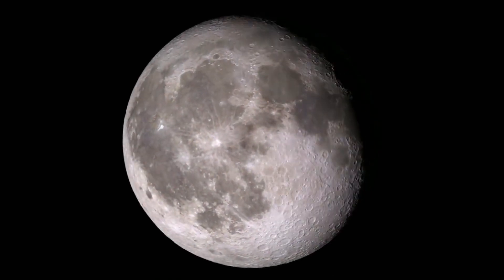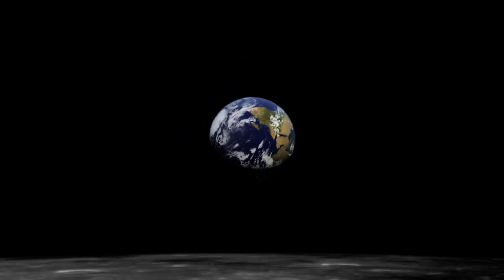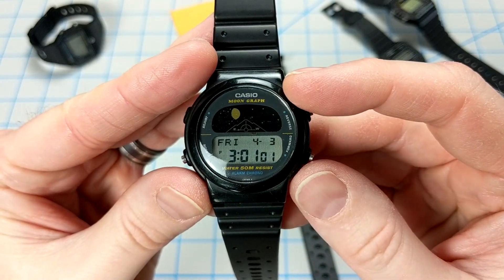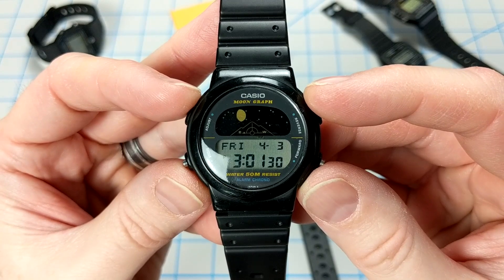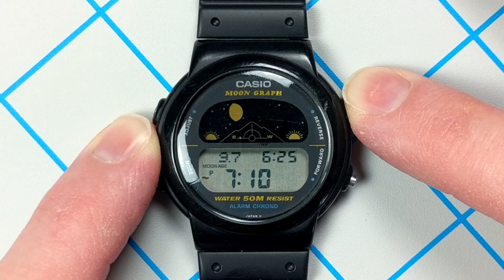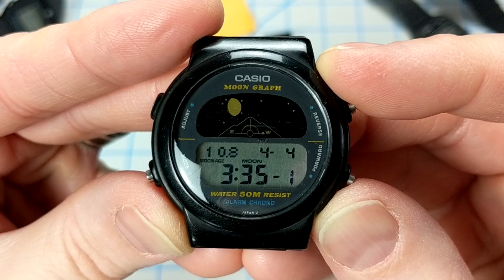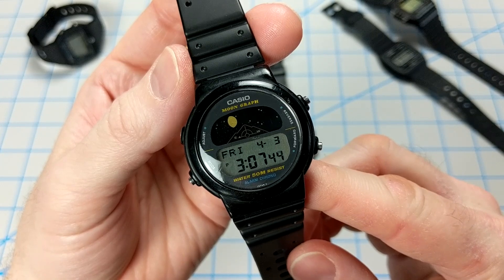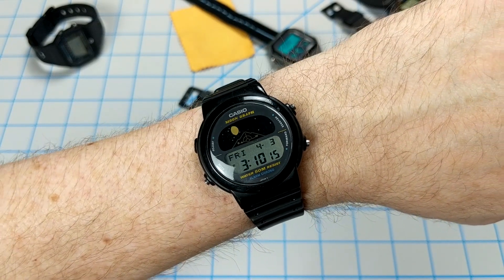Casio Moon Graph GMW-15 | Animated moon phase watch with sunrise, sunset, and moon angle data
Today's vintage, retro watch review focuses on Casio's Moon Graph watch - the GMW-15 - featuring moon phase data, moon hour angles, sunrise and sunset information all in a dedicated, animated display. Based on your timezone, latitude, and longitude information this moon phase watch will calculate the lunar calendar alongside four daily moon hour angles showing you exactly where in the sky the moon is visible.

For vintage watch collectors, this model pairs nicely with the CGW-50 Cosmo Phase watch. It was a futuristic, astronomical wonder back in its day and remains so today. Be sure to watch until the end to see a special Easter egg that Casio included.